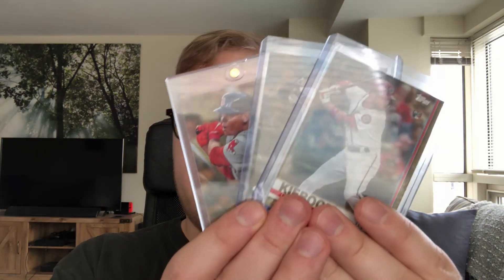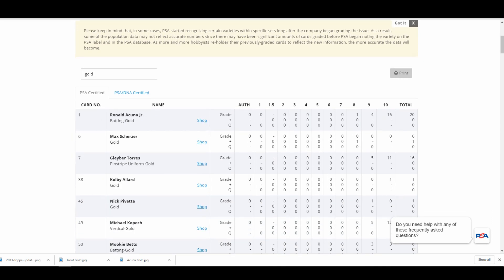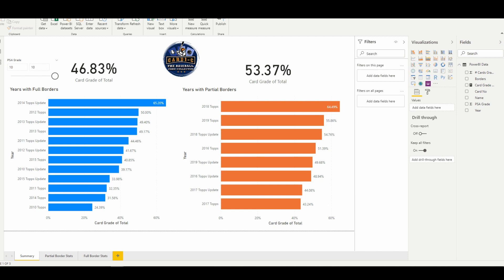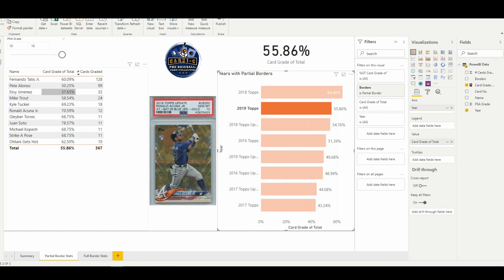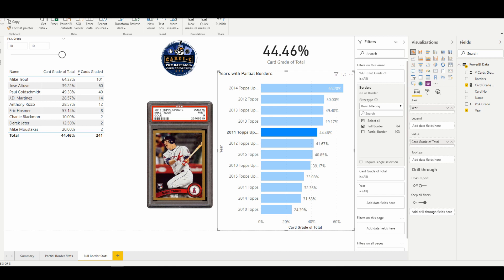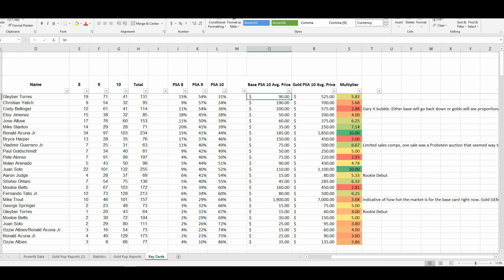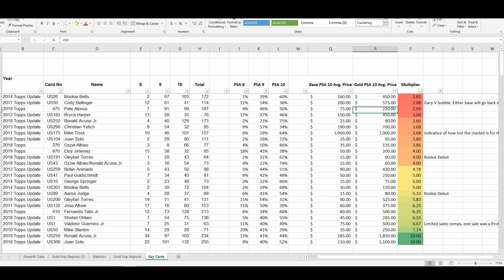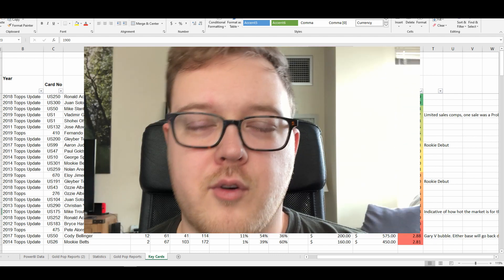Digging Through Data: Topps Gold Parallels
The consistent print runs of Topps Gold Parallels make them the perfect subset to study. Using PSA Pop Reports and Recent sales data, we can find discover new insights and confirm industry knowledge. In this video we discuss how border design impacts grading, look at the breakout of grading for sets of different years, and compare grading difficulty to market impact for the biggest cards in the baseball hobby. Let me know what you think!